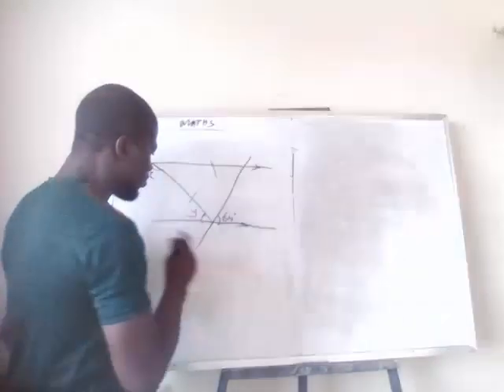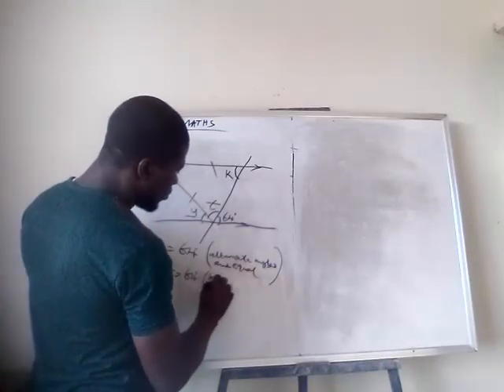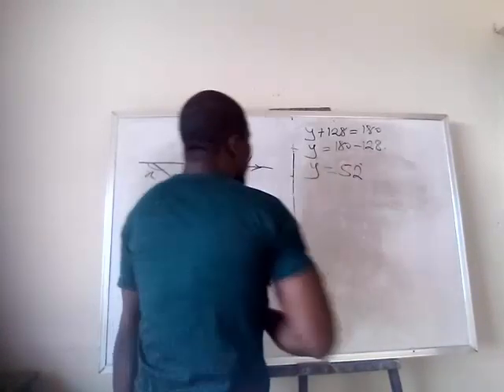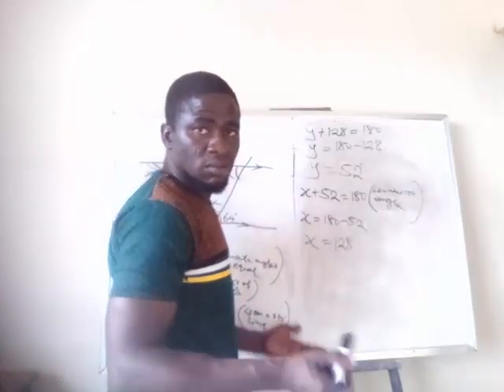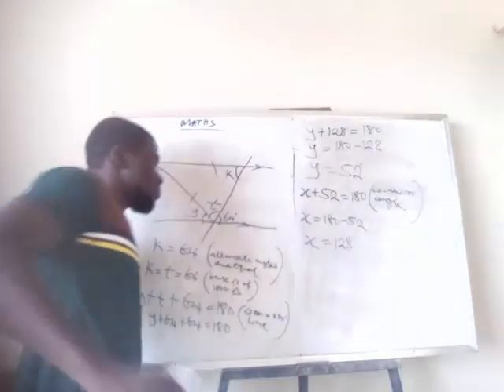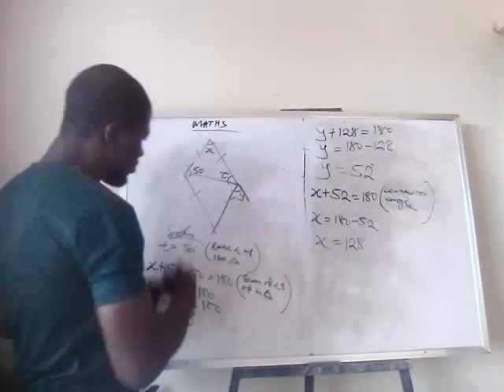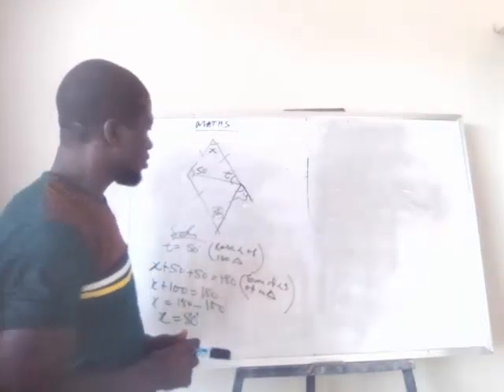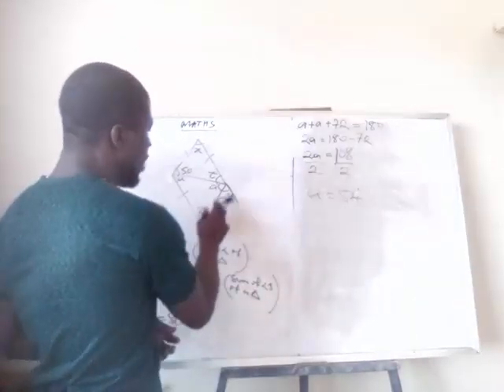SS1 MATHB FRI